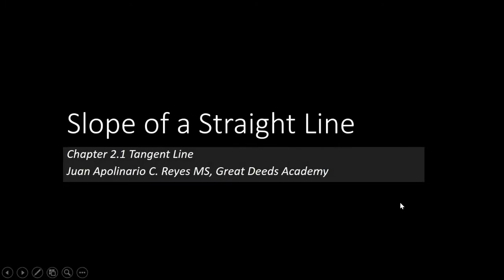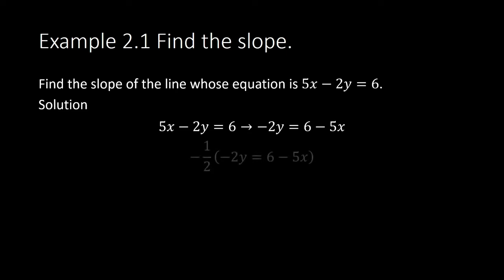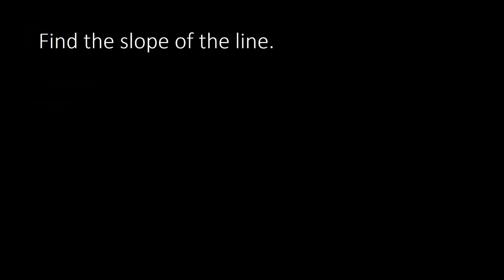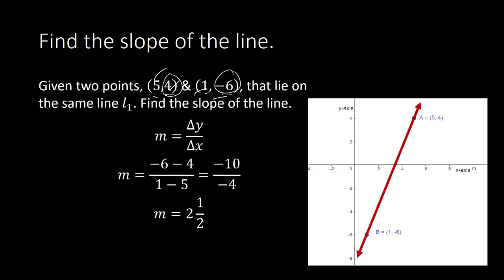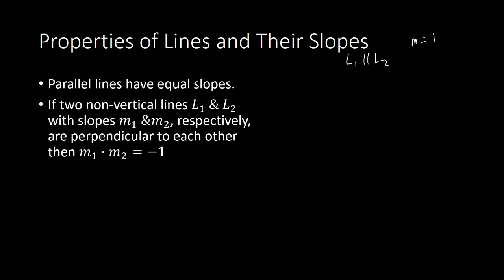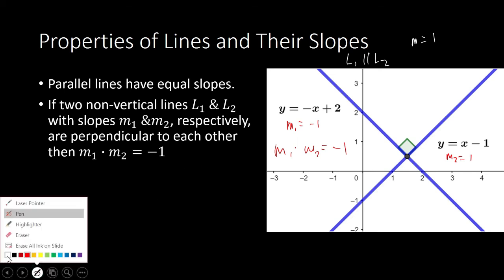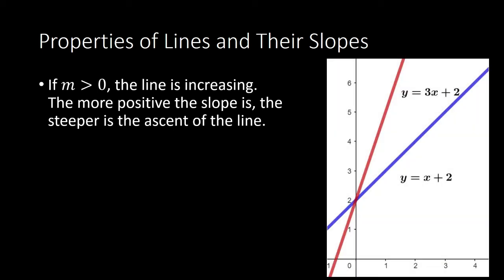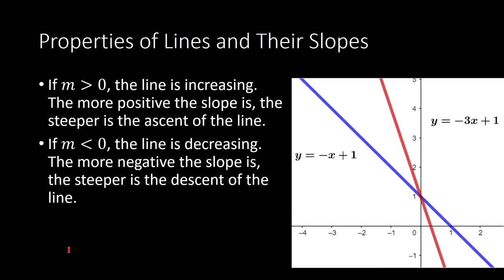Lines and Slopes (Basic Calculus, STEM)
Lines, parallel lines, perpendicular lines, and steepness of lines

Great Deeds Textbooks, published by UNLIMITED BOOKS Library Services and Publishing Inc., are available in LAZADA